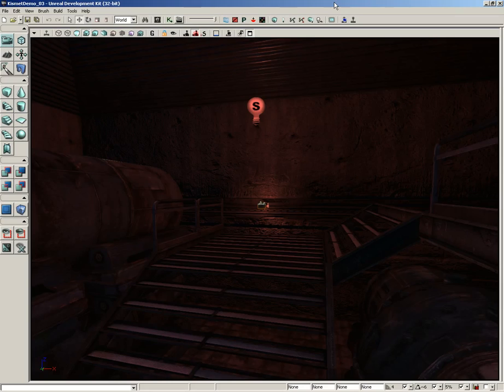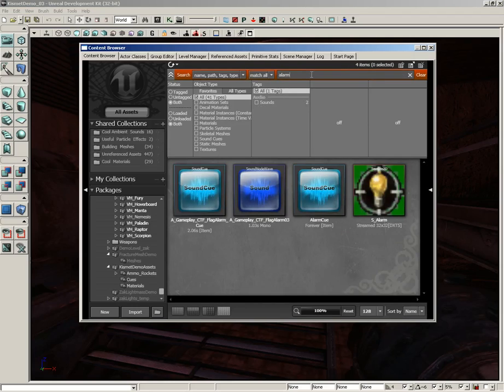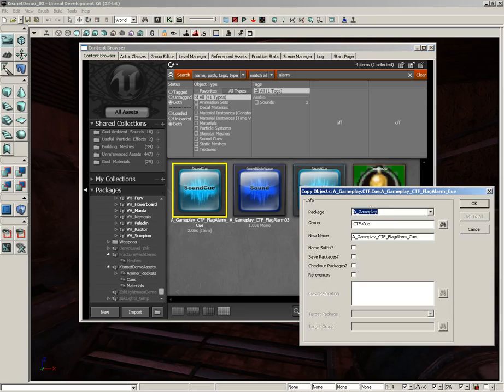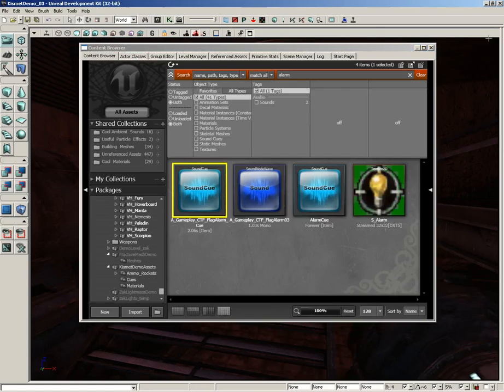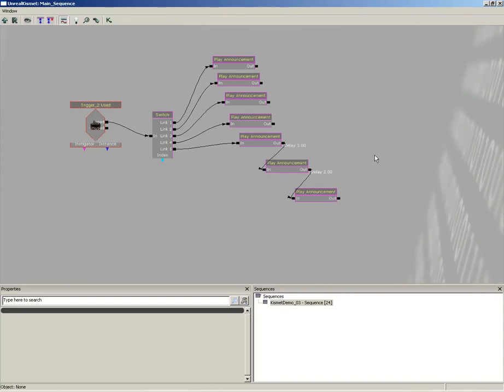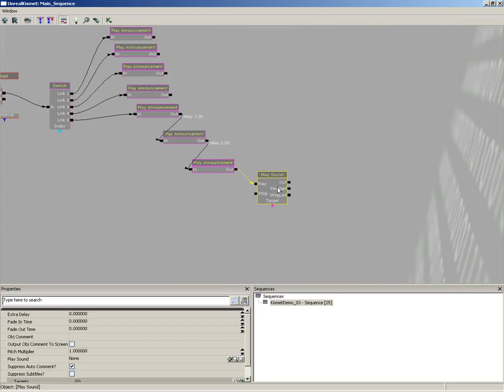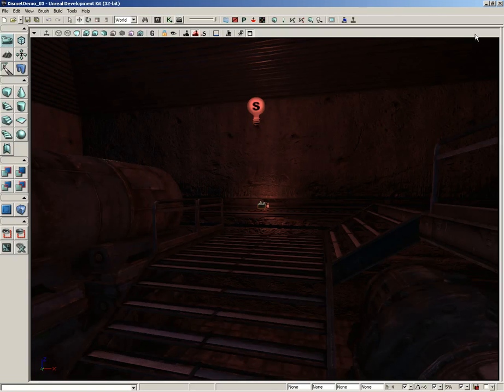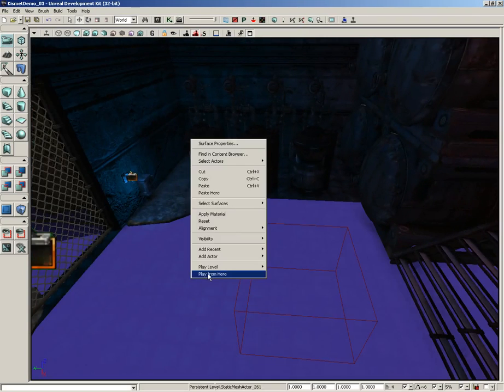UDK Tutorial Part 81: Kismet- Playing Alarm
While the countdown is taking place, we want an alarm claxon to be going off as well. We now set this sound up and the events that will drive it.